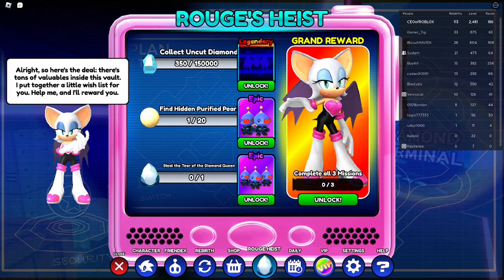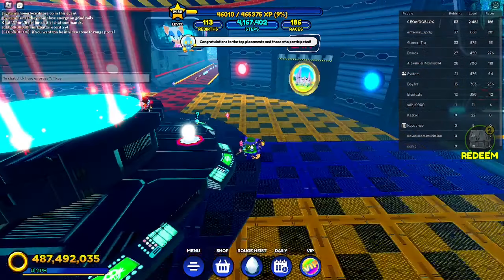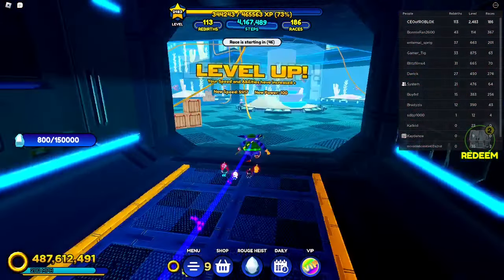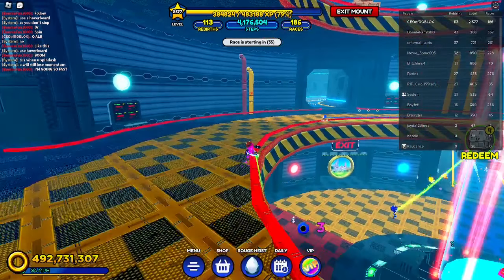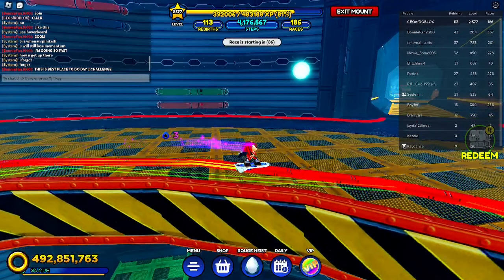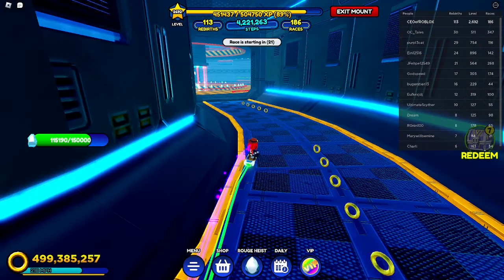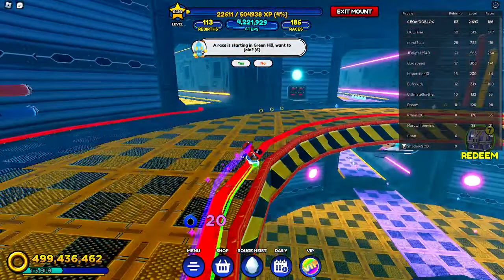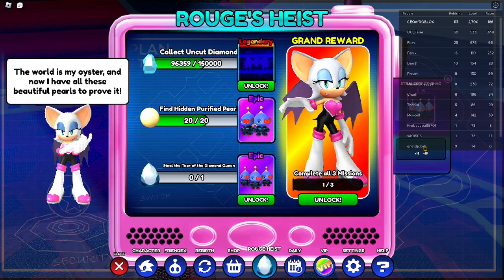HOW TO UNLOCK **BRAND NEW** ROUGE THE BAT SKIN AS FAST AS POSSIBLE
I upload whenever i can. For now expect lots of content. Big Vlog Content Dump Coming Soon!

Add me on Discord!: User: Pr1nce | Tag: 2434

Everyone that Joined in this 30-Day Time period will get free levels!

What is ROBLOX? ROBLOX is an online virtual playground and workshop, where kids of all ages can safely interact, create, have fun, and learn. It’s unique in that practically everything on ROBLOX is designed and constructed by members of the community. ROBLOX is designed for 8 to 18 year olds, but it is open to people of all ages. Each player starts by choosing an avatar and giving it an identity. They can then explore ROBLOX — interacting with others by chatting, playing games, or collaborating on creative projects. Each player is also given their own piece of undeveloped real estate along with a virtual toolbox with which to design and build anything — be it a navigable skyscraper, a working helicopter, a giant pinball machine, a multiplayer “Capture the Flag” game or some in this case, Sonic Speed creation. There is no cost for this first plot of virtual land. By participating and by building cool stuff, ROBLOX members can earn specialty badges as well as ROBLOX dollars (“ROBUX”). In turn, they can shop the online catalog to purchase avatar clothing and accessories as well as premium building materials, interactive components, and working mechanisms.

If you are watching this rouge is hot